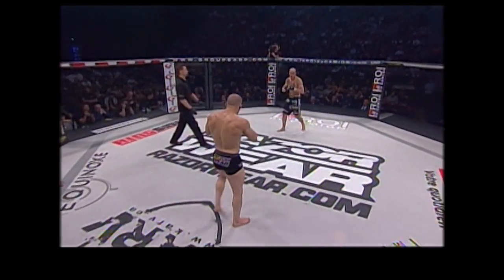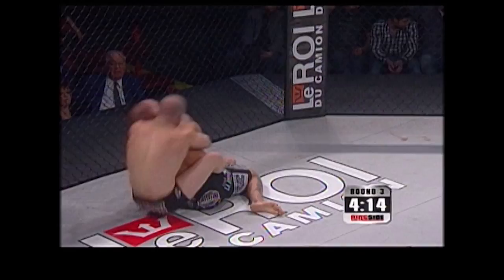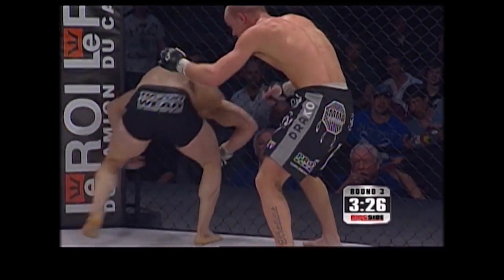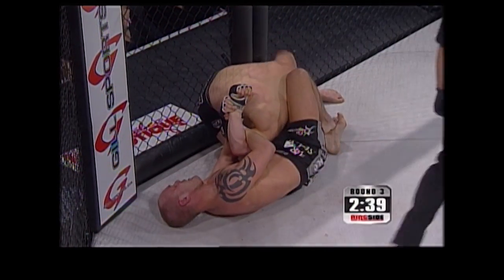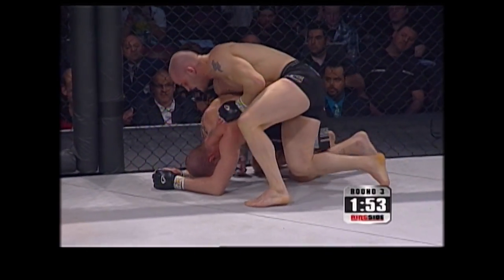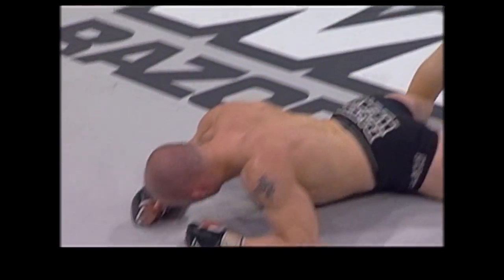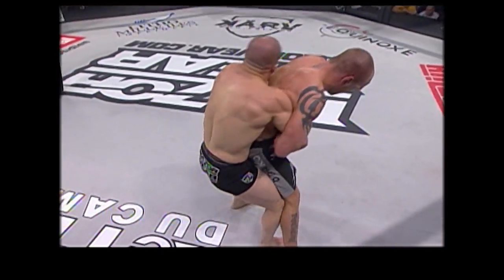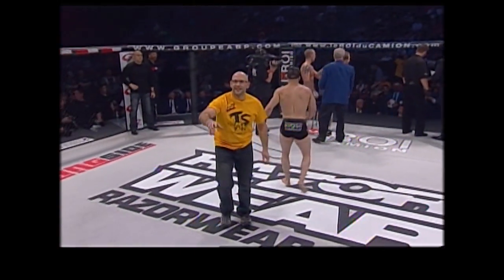Mitch Gagnon Vs Rejean Groulx Part2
Robin Black and John Ramdeen commentate on Mitch Gagnon versus Rejean Groulx from RINGSIDE 10.